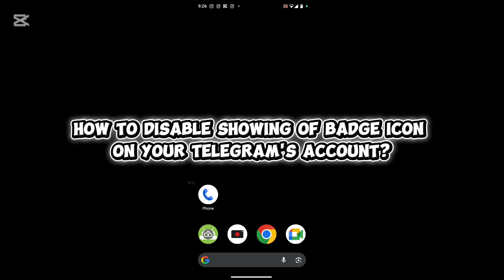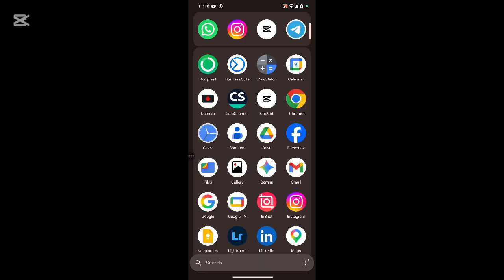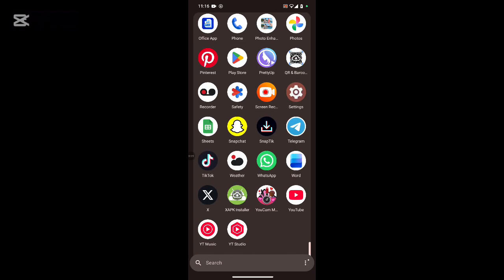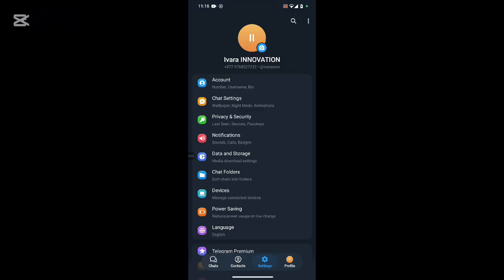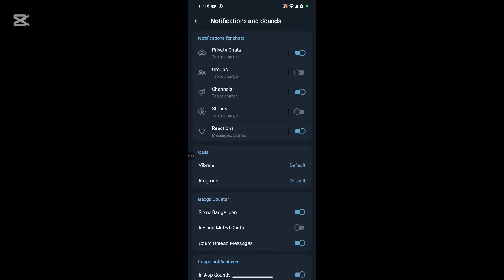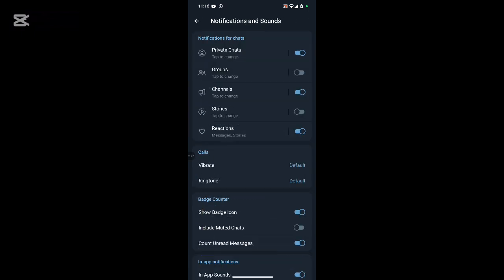How to Disable Badge Icon on Telegram (Step-by-Step)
In this video, I’ll show you how to disable the badge icon on Telegram step by step.

If you don’t want to see unread message counts on your app icon, this tutorial will help you turn it off quickly and easily.

🔹 In this video, you’ll learn:
• How to disable Telegram badge icon
• How to hide unread message count
• How to manage notification settings

👉 Follow all the steps carefully to remove badge notifications.